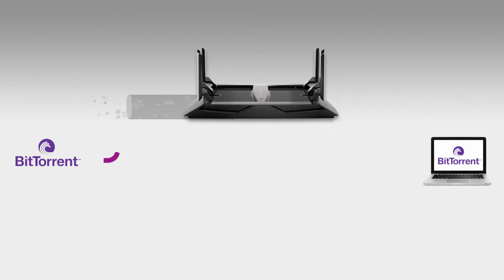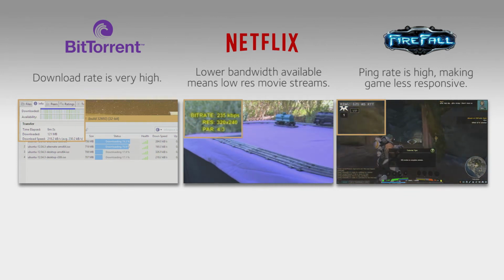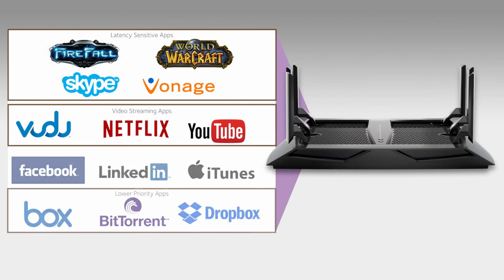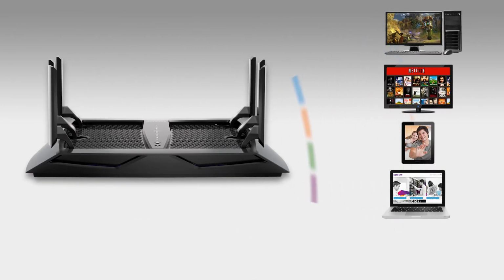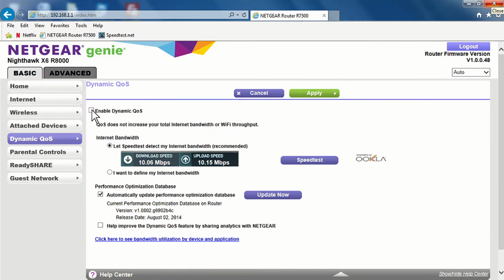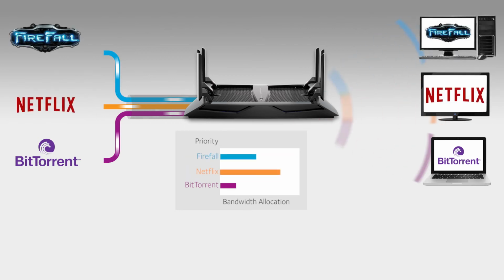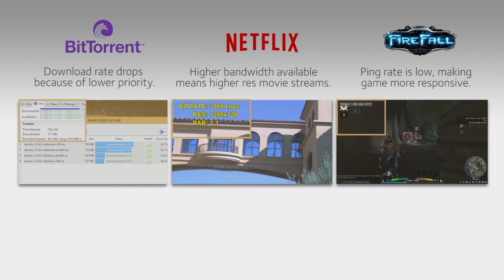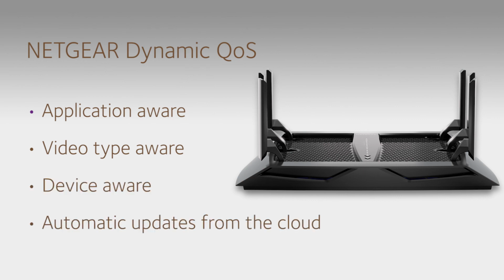NETGEAR Nighthawk™ X6—AC3200 Tri-Band WiFi Gigabit Router with Dynamic QoS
The Nighthawk X6 AC3200 Router, with breakthrough Tri Band WiFi delivers multiple bands for homes with many WiFi devices. The X6 delivers a massive combined WiFi speed  up to 3.2Gbps, and is powered by a 1GHz dual core processor with three offload processors.  Maximize your range with 6 high performance antennas. Smart Connect  intelligently selects the best WiFi for every device allowing  you to game on, stream away, and download mega-sized files without fear of lag or slow-down. The X6 two USB ports allow you to connect to printers and storage drives to your home network and access them wirelessly at gigabit speeds. The NETGEAR Nighthawk X6 delivers more WiFi to more devices!